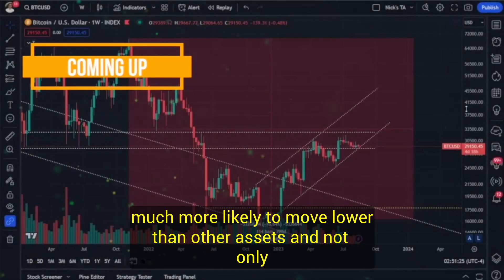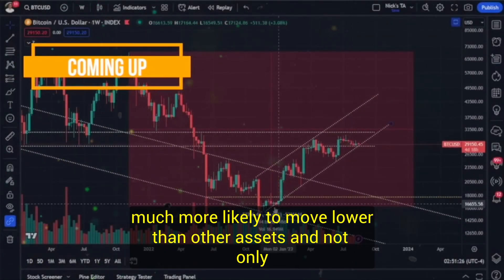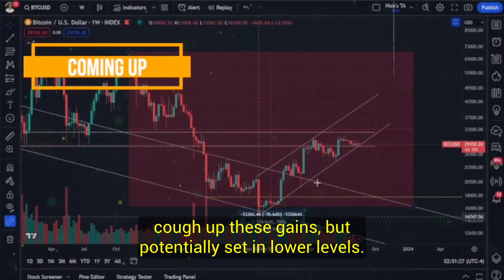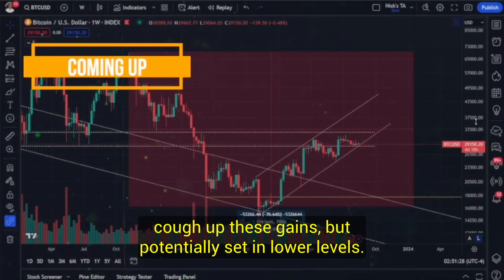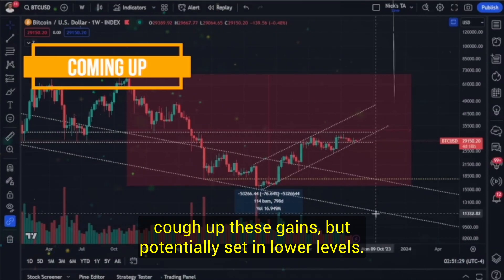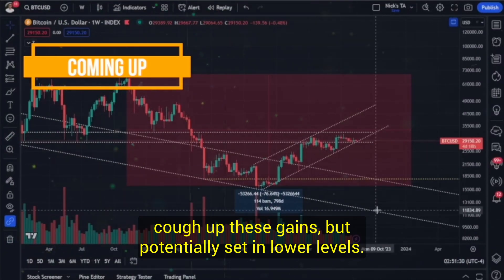The Single Reason Bitcoin To Crash AGAIN. Nicholas Merten Crypto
The Single Reason Bitcoin To Crash AGAIN. Nicholas Merten Crypto Bitcoin News Bitcoin Crash Crypto News

Hello everyone, today our guest is popular crypto analyst, Nicholas Merten, who analyzes the key reasons that are hindering Bitcoin, Crypto and stock market price action.
And hey, why not spread the knowledge? Share our videos with your crypto-curious friends, family, and fellow enthusiasts!

Credits --Data Dash